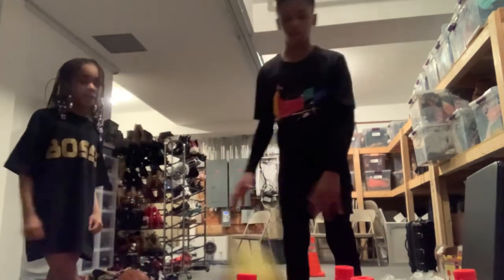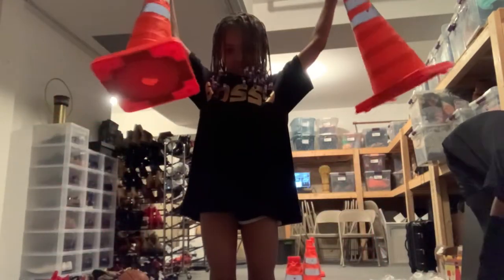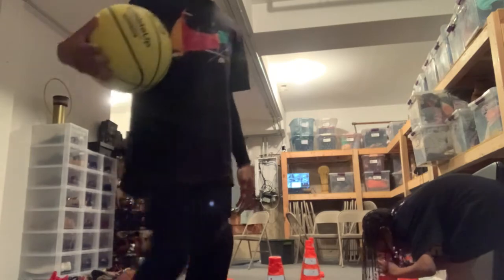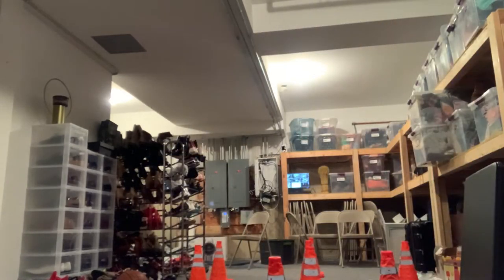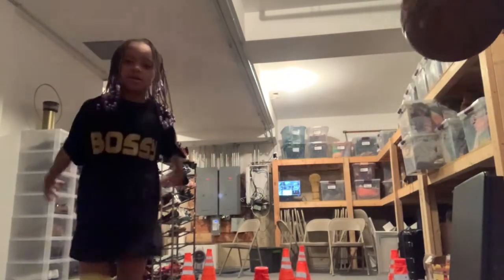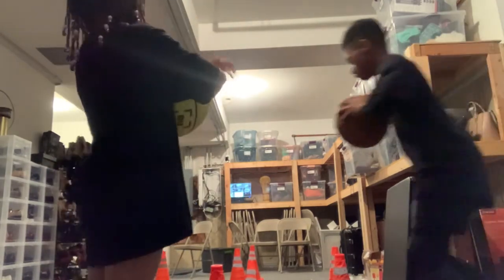Basketball Drills with Micah........and Karis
During Quarantine Micah used the storage room to work on basketball drills. He attempted to teach Karis a few basketball skills.